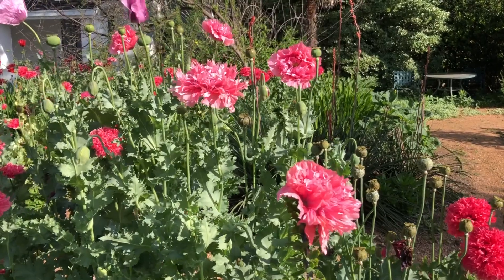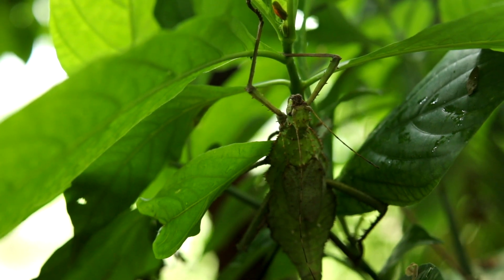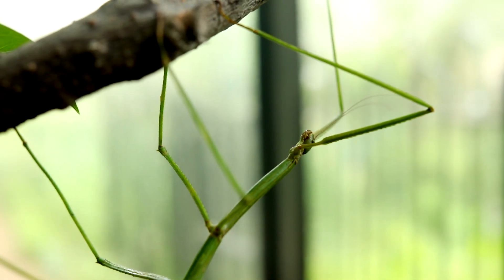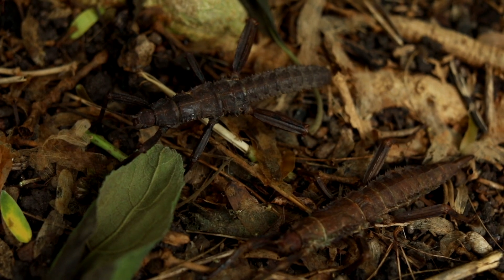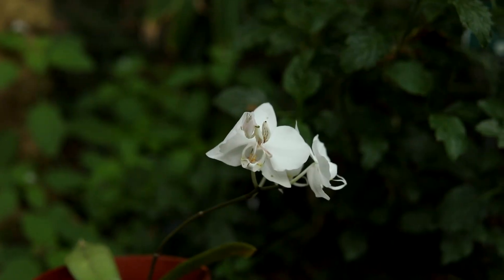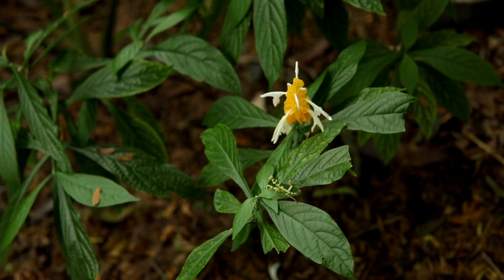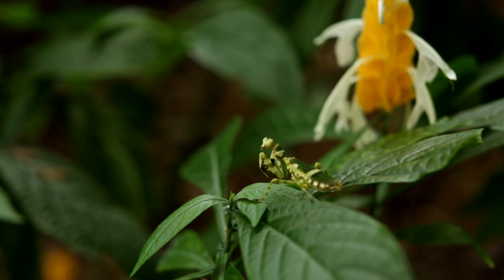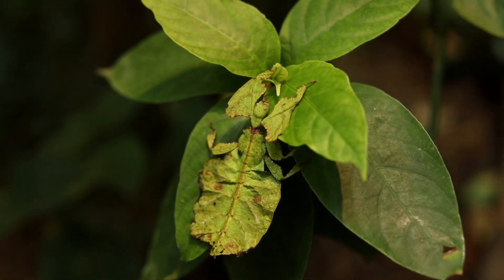Digital garden | Camo Critters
We are so excited for you to see todays digital garden, it's all about camouflage critters! These insects are some of the coolest we have and some of them will shock you with their disguise skills! Watch along as entomologist John Watts tells us about each one!

Which one is your favorite? If you have found any cool insects in your backyard we would love to see a photo of them in the comment section! Happy Friday everyone!